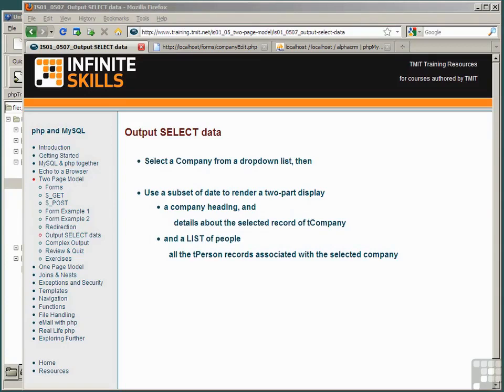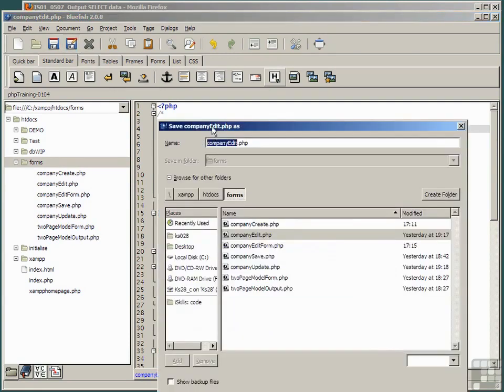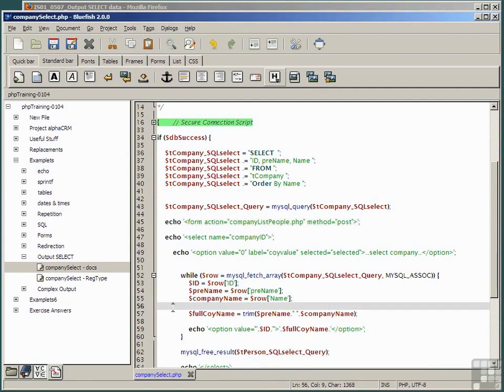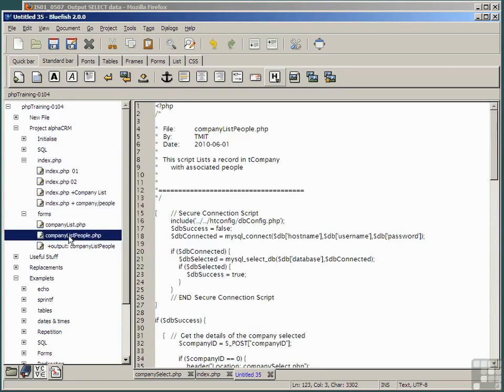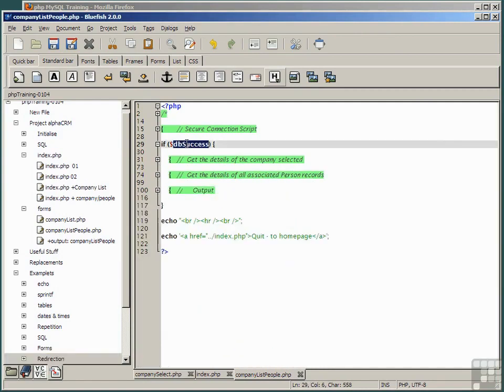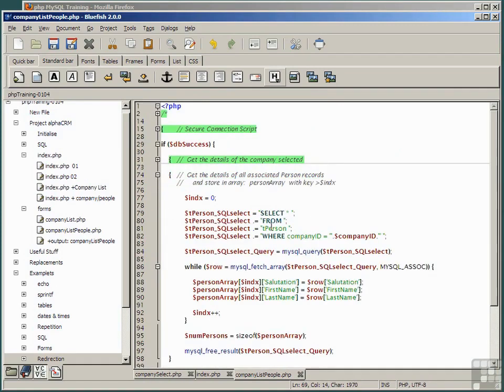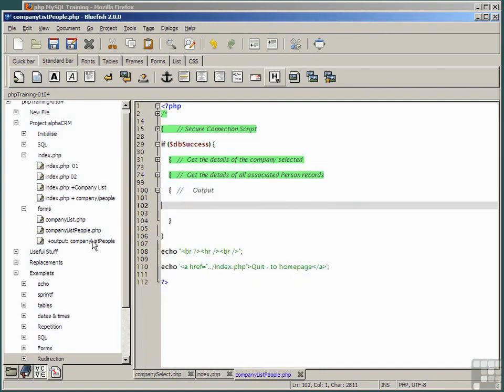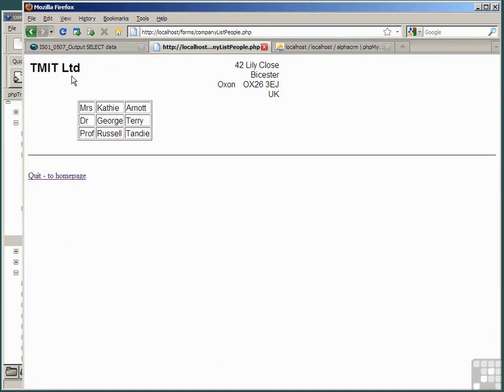PHP and MySQL Tutorial For Beginners 2021 - Creating A List - Example - LEC #65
[{(Owner information)}]

From: Lahore.